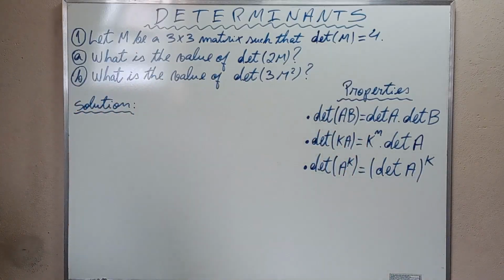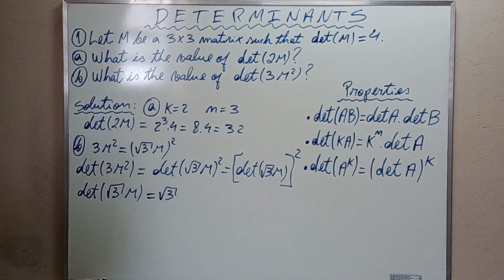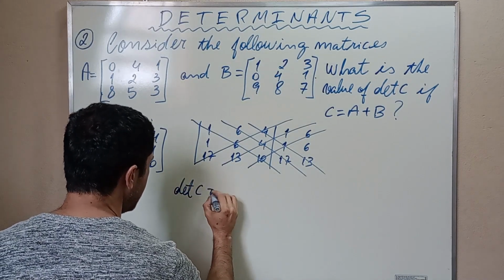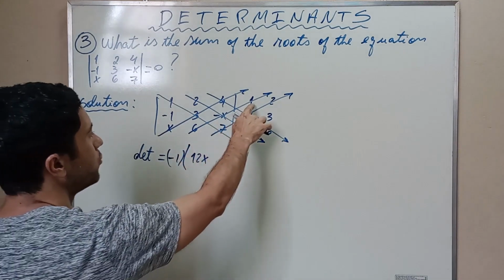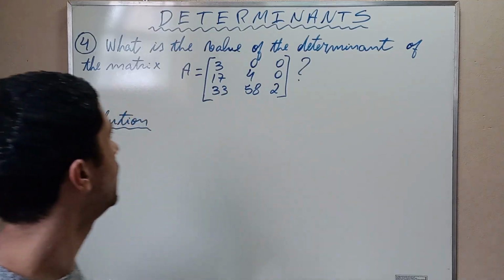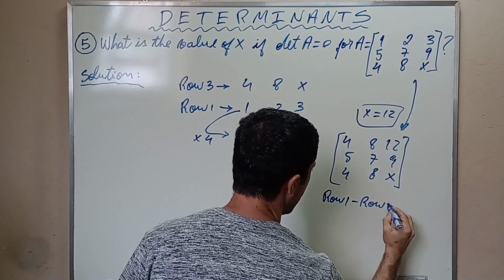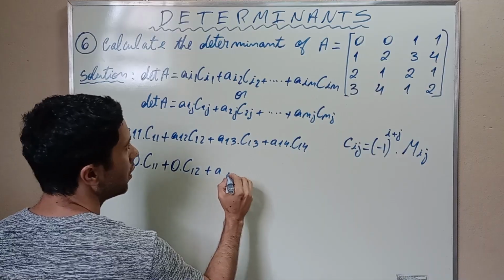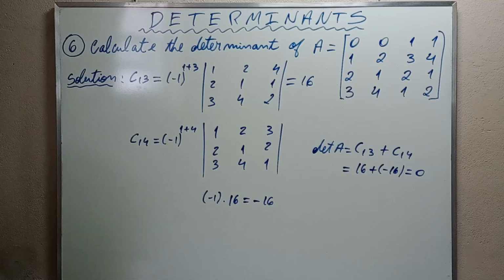DETERMINANTS - Problems and Solutions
This video is a compilation of exercises on Determinants.

Question 1: 00:00
Question 2: 07:06
Question 3: 12:10
Question 4: 18:23
Question 5: 19:44
Question 6: 23:51